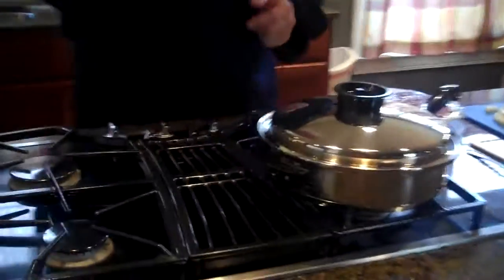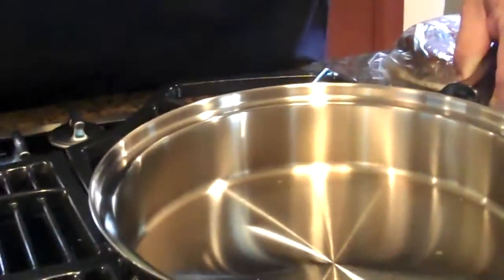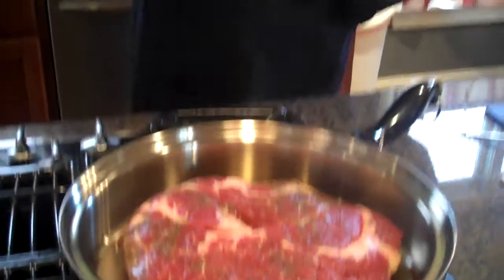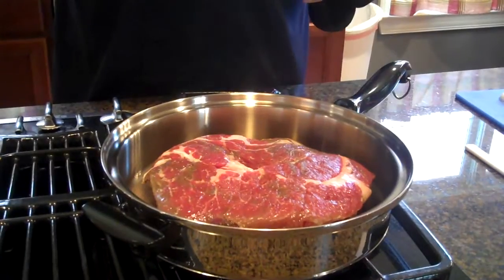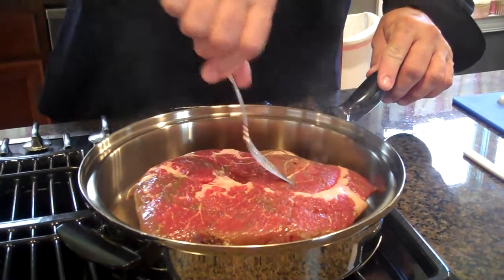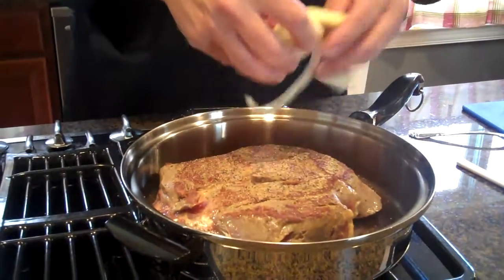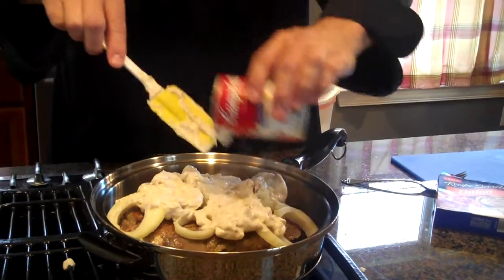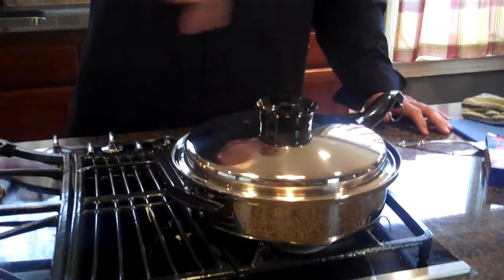Townecraft mike the pan man #1 of 2 Roast.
Boneless Chuck Roast recipe, Townecraft recipes,happycookin.com